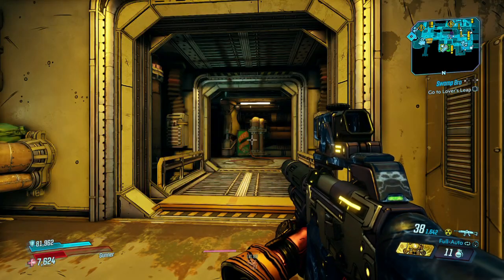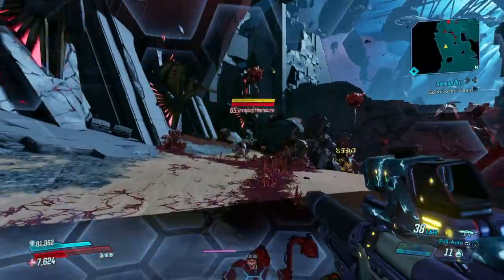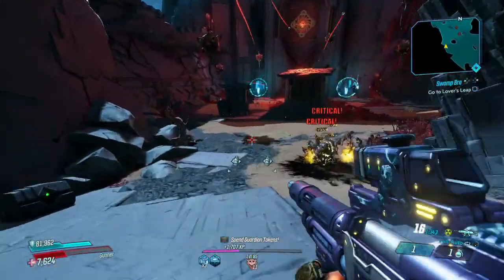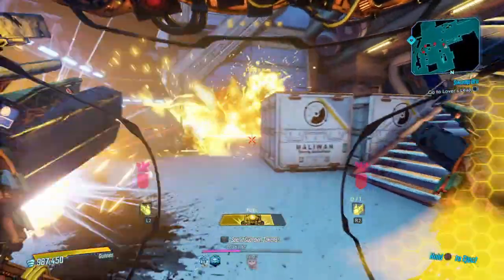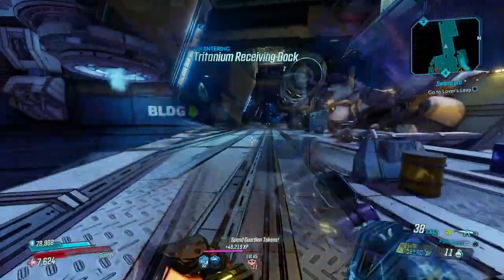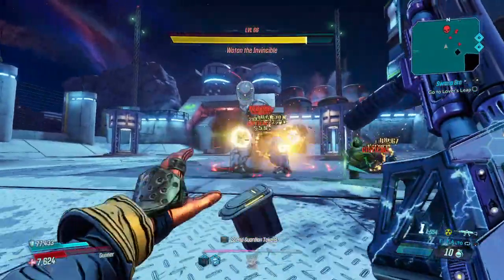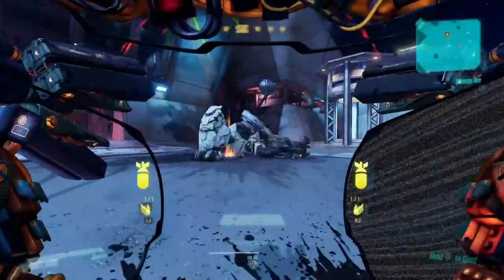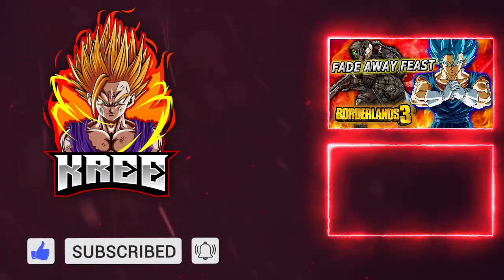The Helix Assault Rifle that shreds... Borderlands 3 Showcase!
Thoughts?